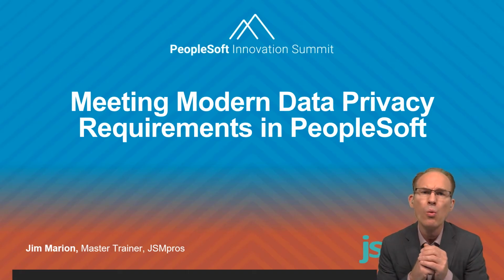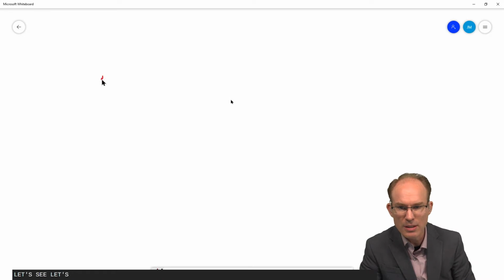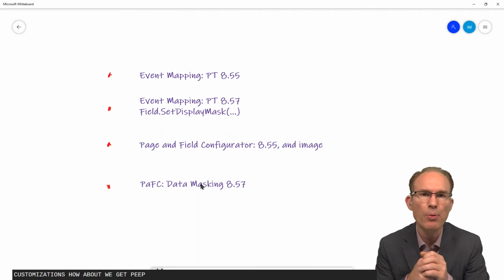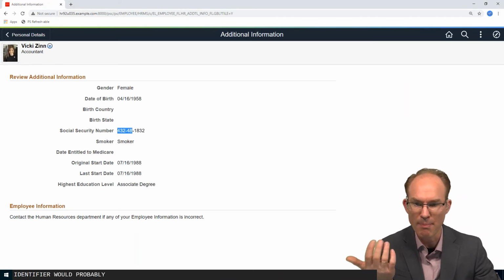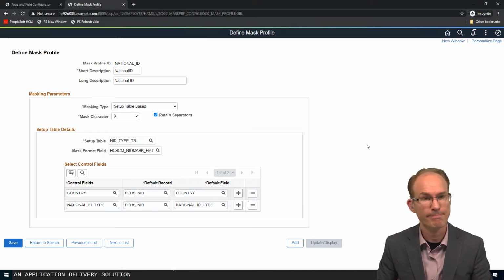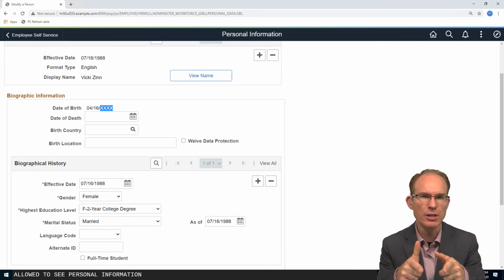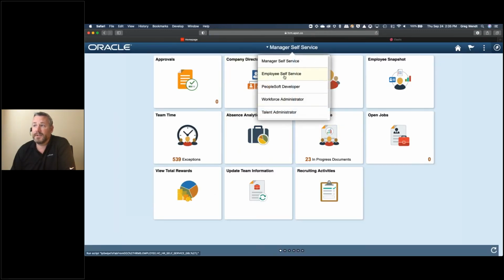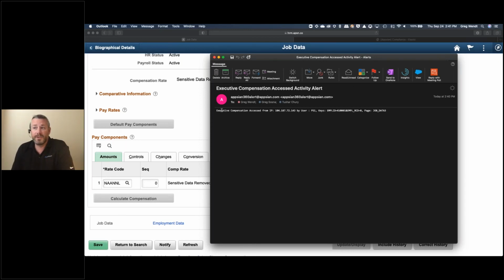Meeting Modern Data Privacy Requirements in PeopleSoft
With data privacy demands quickly moving to the forefront, Oracle has responded with features like data masking in 8.56 and 8.57 releases to help PeopleSoft customers from unwanted exposure. However, as access environments continue to expand, your threat surface can quickly outgrow a strategy that relies on data masking. Hacking, phishing, business policy violations can all lead to query and report downloads that quickly put your business-critical data in the wrong hands.

Join Jim Marion and Greg Wendt as they discuss data privacy solutions currently available in PeopleSoft, best practices for optimization and then discuss additional solutions you should consider for creating a truly secure PeopleSoft environment.

Presented by :
Jim Marion
Principal Instructor
JSMpros Inc

Greg Wendt
Executive Director Security Solutions
Appsian